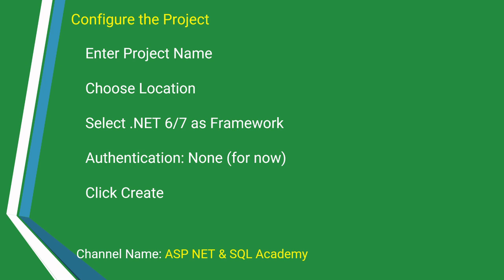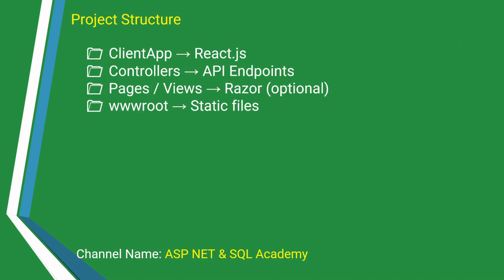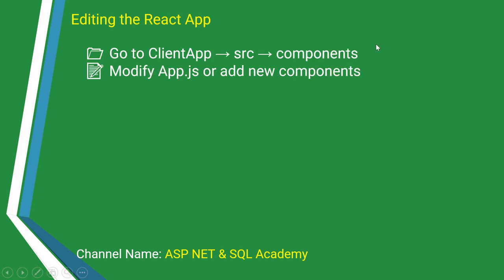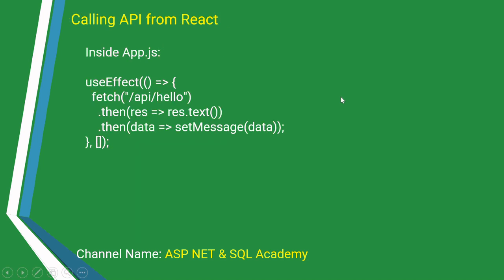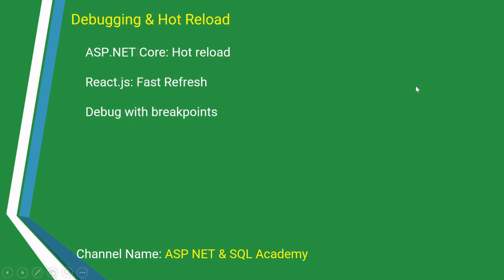🎬 Part1: Getting Started with ASP.NET Core and React.js – Step by Step for Beginners